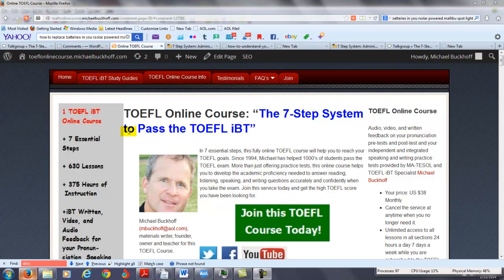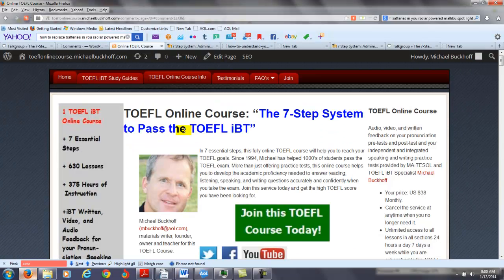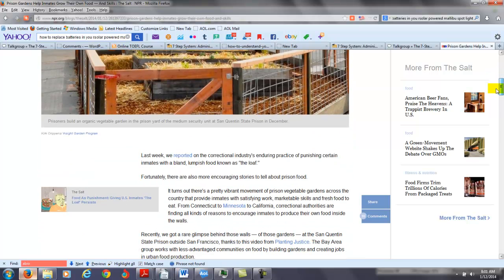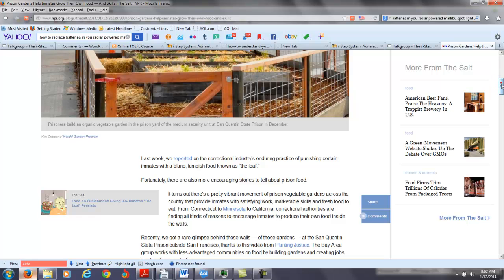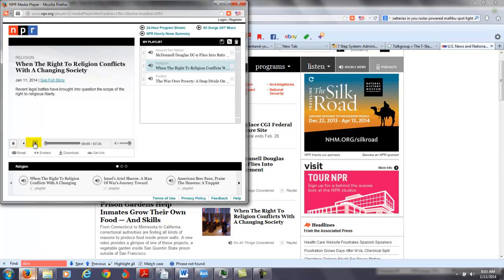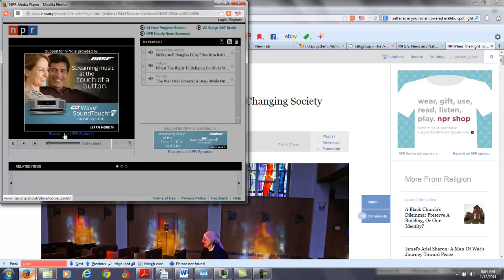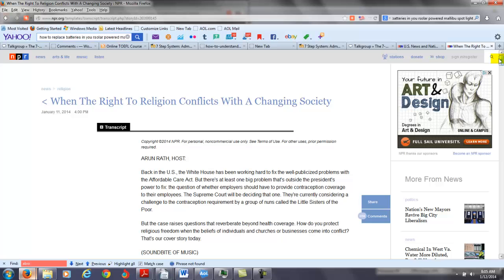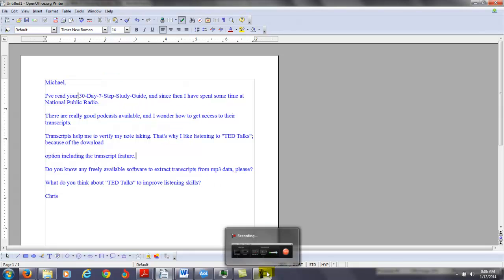Online TOEFL Course Comments to Chris: "Using NPR and Ted Talks to improve listening"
Michael,

I've read your 30-Day-7-Step-Study-Guide, and since then I have spent some time at National Public Radio.

There are really good podcasts available, and I wonder how to get access to their transcripts.

Transcripts help me to verify my note taking. That's why I like listening to "TED Talks"; because of the download

option including the transcript feature.

Do you know any freely available software to extract transcripts from mp3 data, please?

What do you think about "TED Talks" to improve listening skills?

Chris